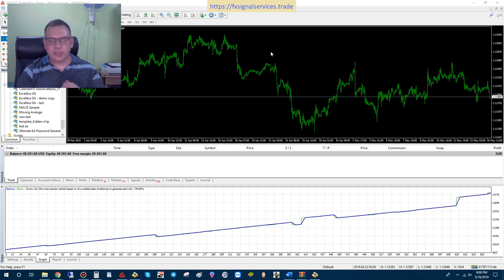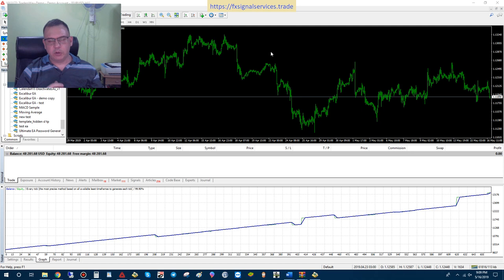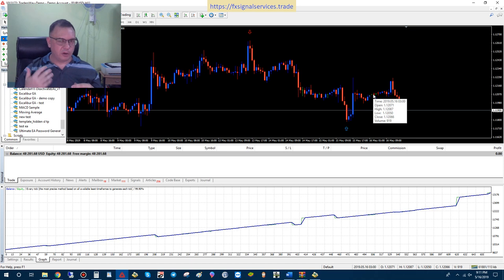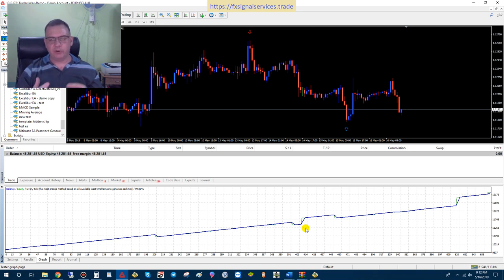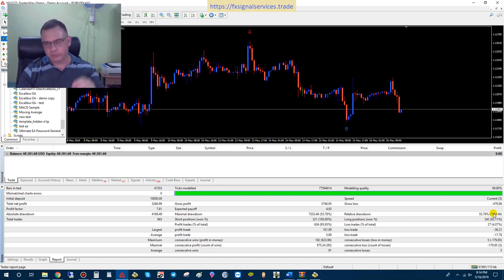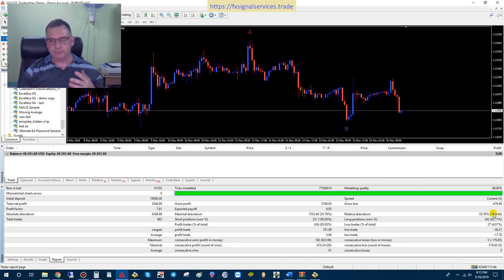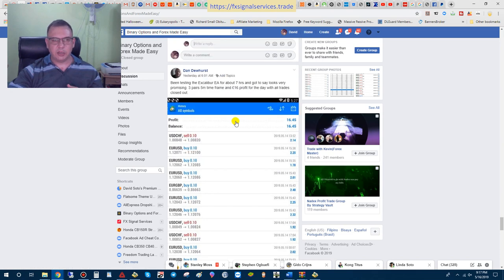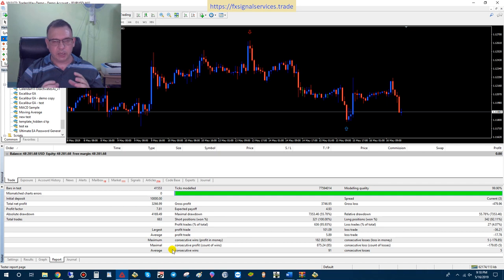Excalibur Expert Adivors EA - The Game Changer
This is my brand new Expert Advisor which is based on my Excalibur Trend Indicator and adds basic price action to give a very accurate point of entry.  You can use this on any time frame but with the basic, default settings, it will be best to use it on a 5M chart.  Do not use this on a 1M chart because the results are not that great as compared to higher time frames.

If you would like to get a demo copy of this EA, please contact me at either of the below points of contact and I will be sure to give you a free demo copy that is good for one week.